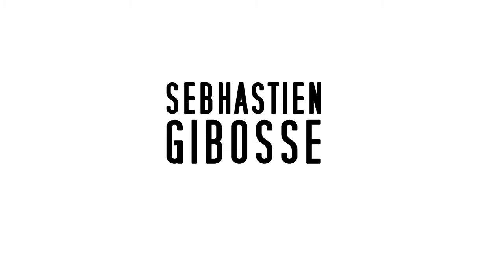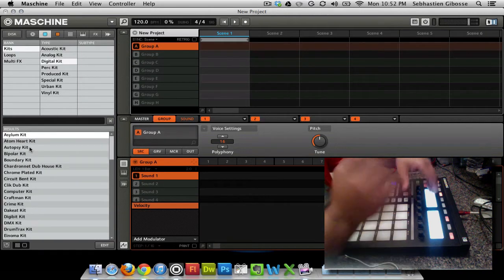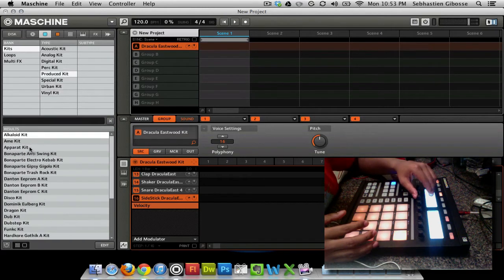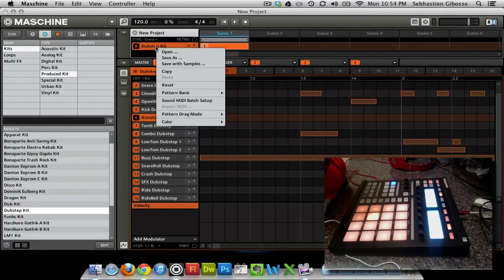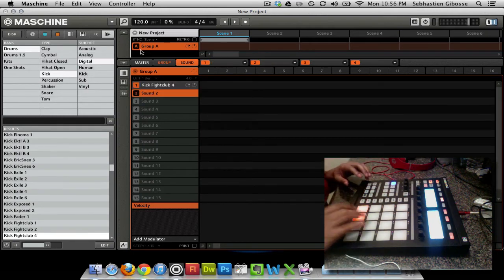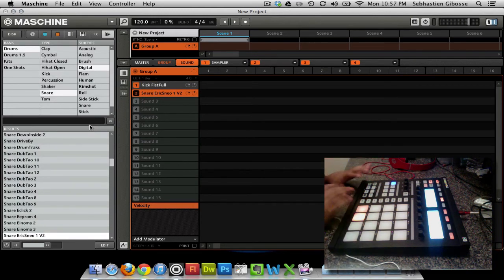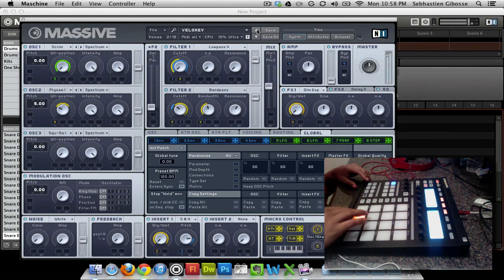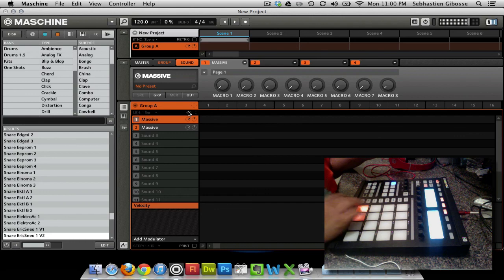Maschine 101 Tutorials - Episode 4 - Browser/Library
A tutorial explaining how to navigate and use the Browser and Maschines sound library.

These tutorials, despite being taught with the Maschine MK1 can be utilized by Maschine Mikro users as well.

If you have any questions, ask me on twitter @SGibosse!!!

Breakdown of episodes in this series.

Episode 1 - General Overview
Episode 2 - Hardware Overview
Episode 3 - Software Overview
Episode 4 - Browser and Library
Episode 5 - Making a Basic Beat
Episode 6 - Step Sequencer
Episode 7 - Editing a Recorded Beat
Episode 8 - Effects
Episode 9 - Sampling and Slicing
Episode 10 - Arranger
Episode 11 - Mixing in Maschine
Episode 12 - Exporting/Bouncing out